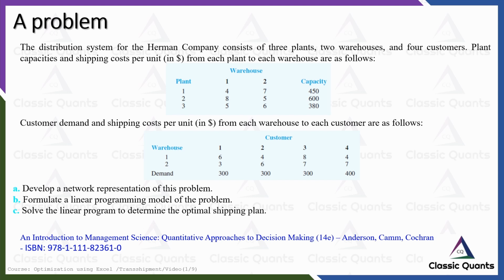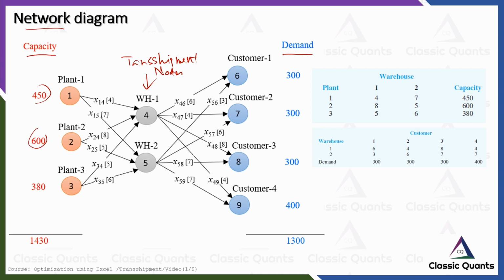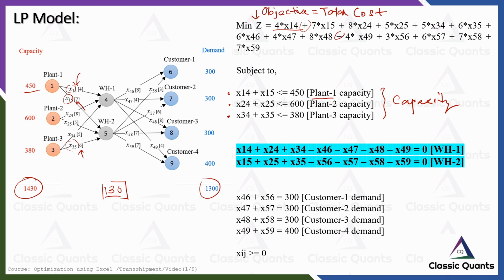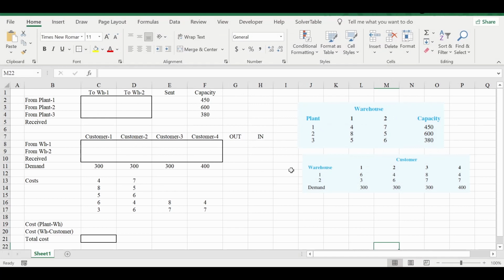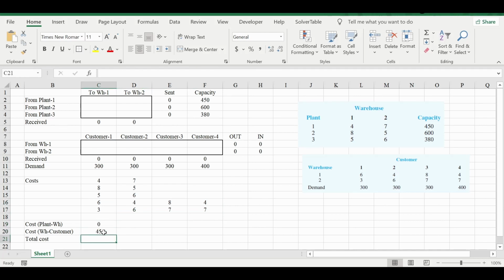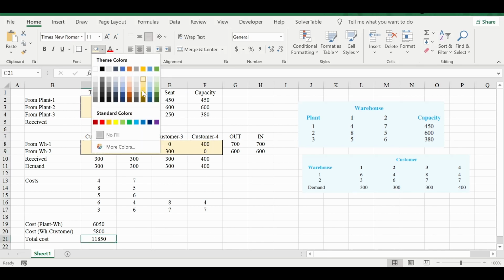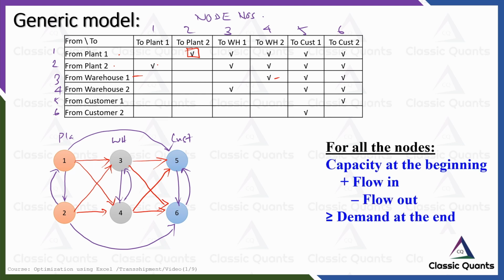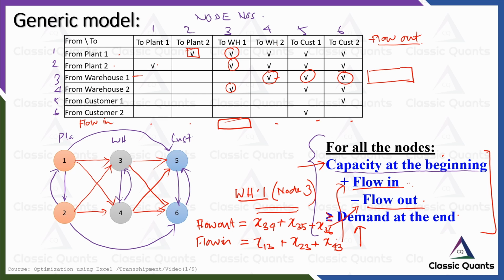9.Transshipment Problem | Optimization using Excel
This is the ninth video of the lecture series Optimization using Excel. We have discussed a simple Transshipment model here. Since transshipment models are extensions of the transportation model, the viewers are advised to first watch the transportation problem video i.e. video number 8 of this series. The problem that was discussed is from the following book: